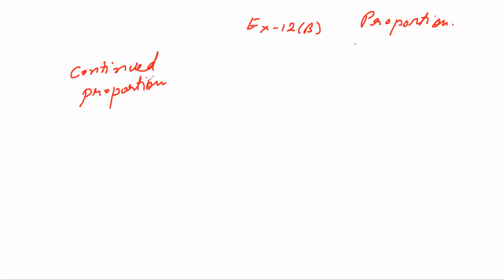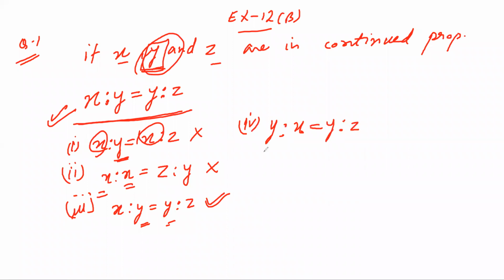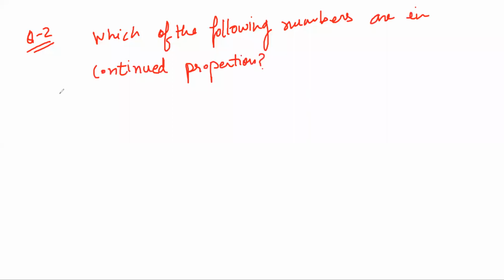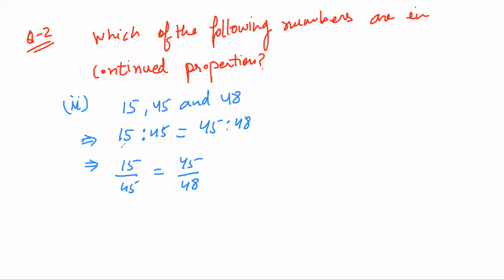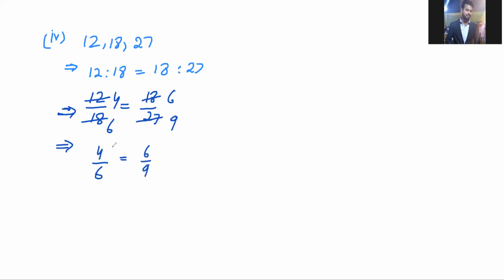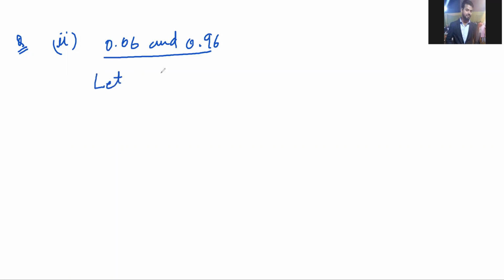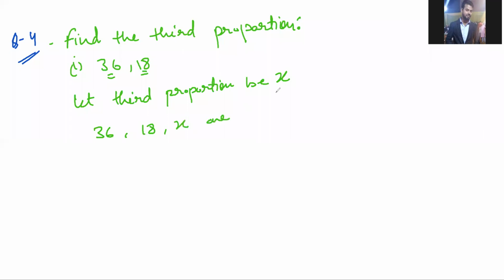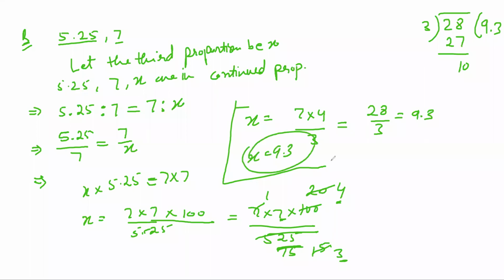Proportion ex 12B | part 1 | class 6 |ICSE | Selina maths